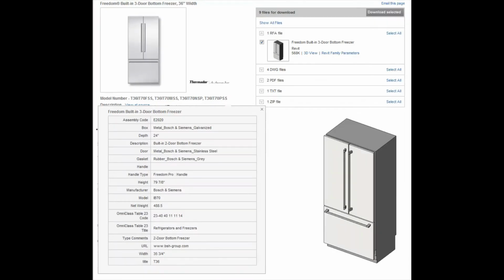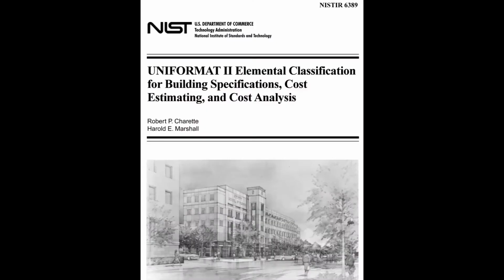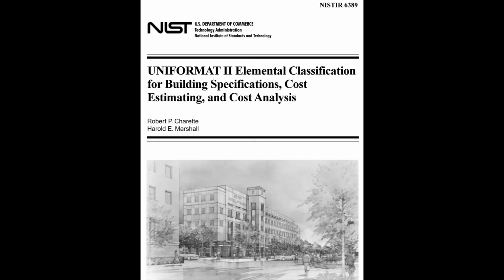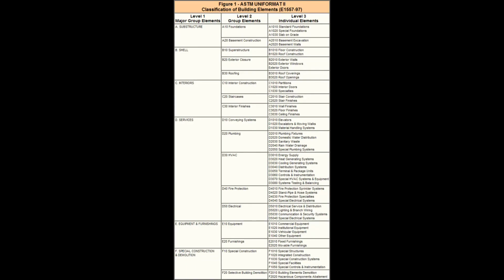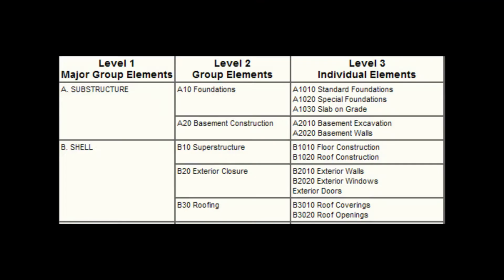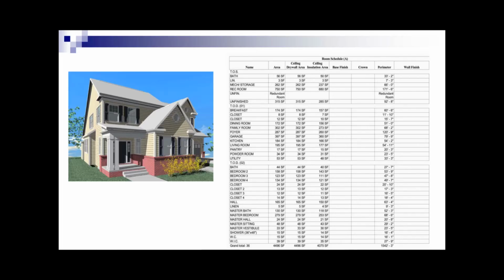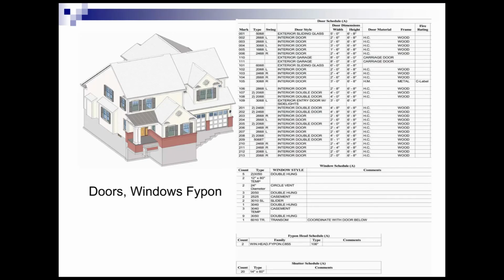BIM Bill of Materials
The Third Installment in the video series on BIM by John Mangan of
Virtual Build. This video focuses on BIM and its applications with
regard to Bill of Materials by looking at Units, Assemblies, Unit
Formats, and Schedules and giving a quick overview of the major issues.